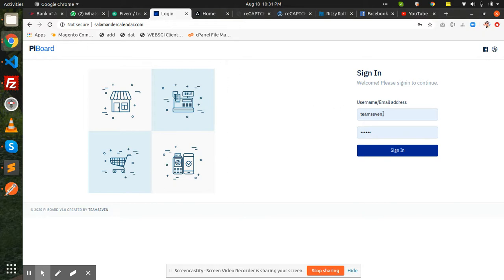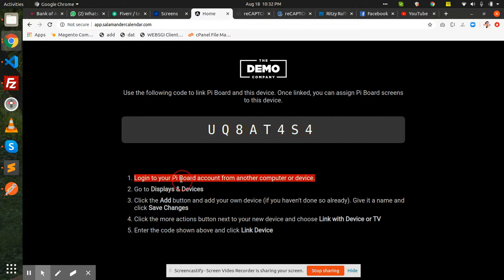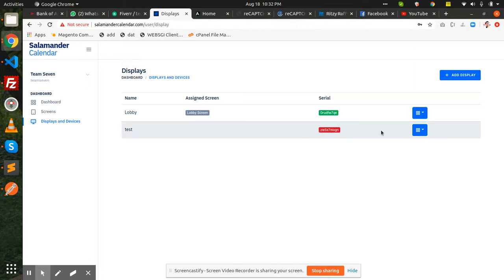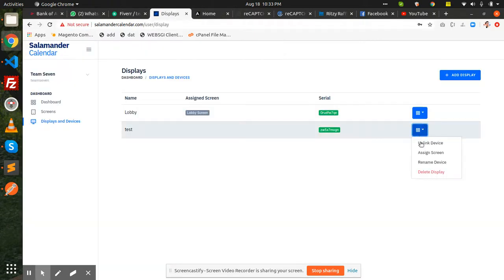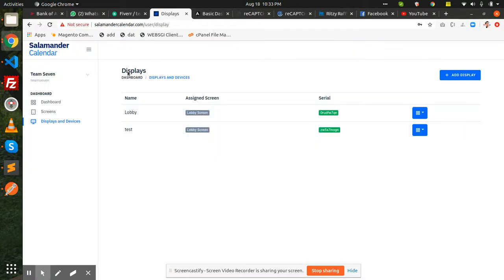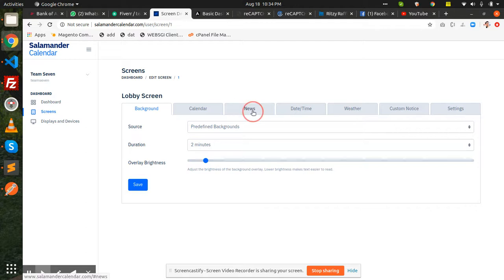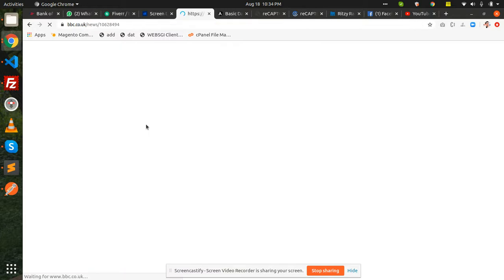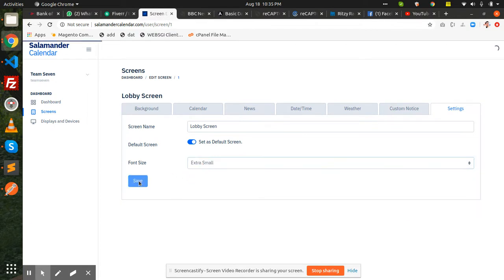Calendar Screen Demo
Screen Demo